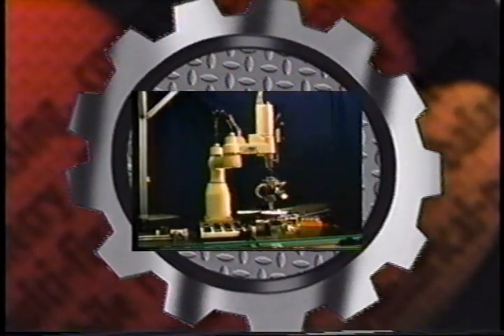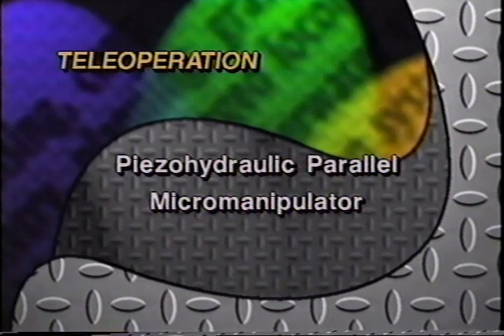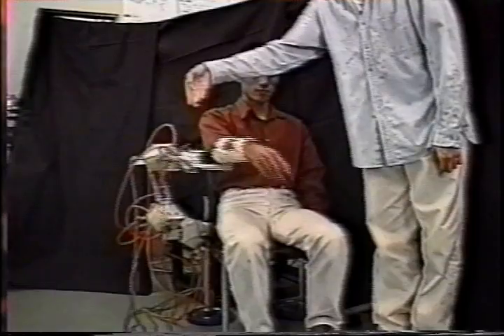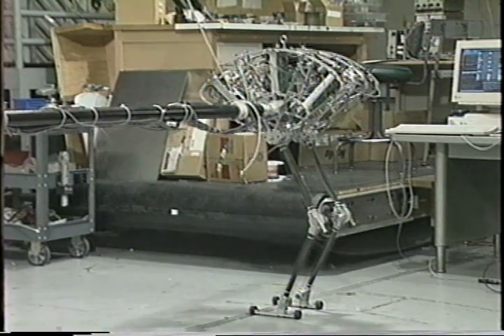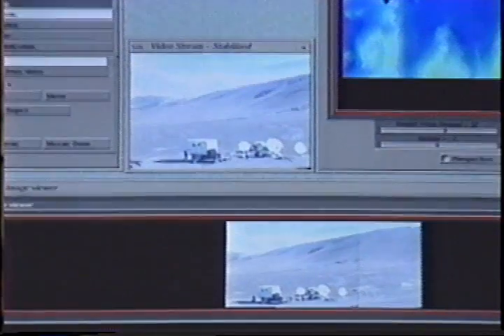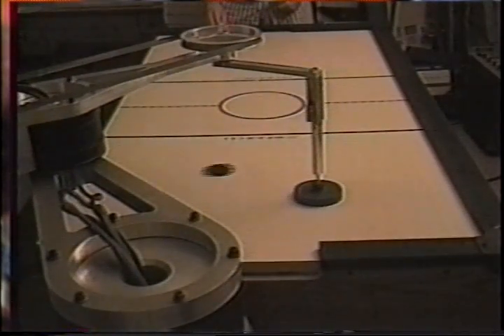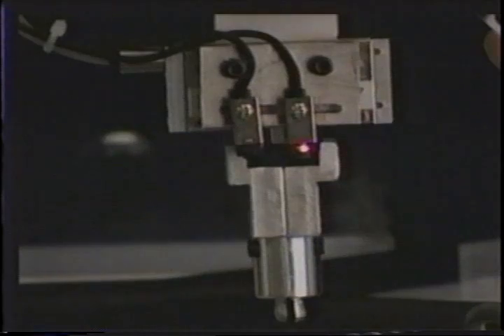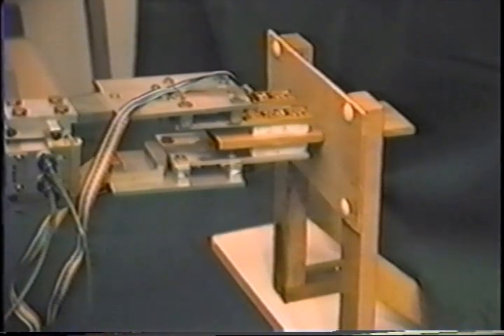Robotics and Automation Conference Video Proceedings, 1998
1998 ICRA: IEEE International Conference on Robotics and Automation.